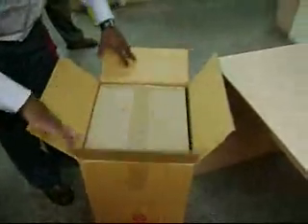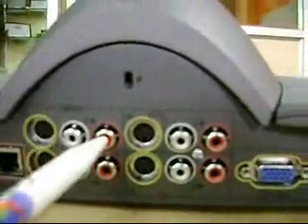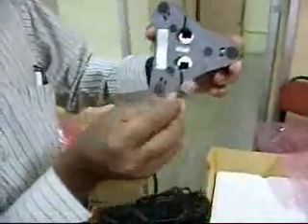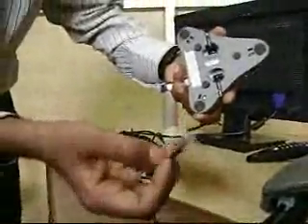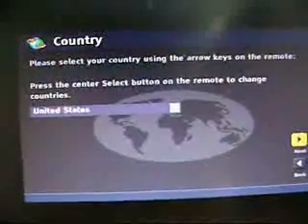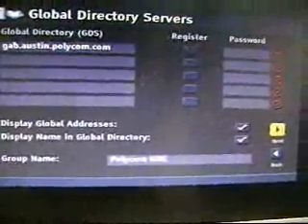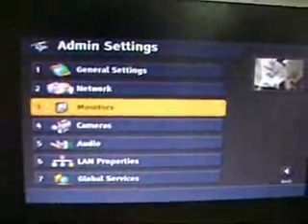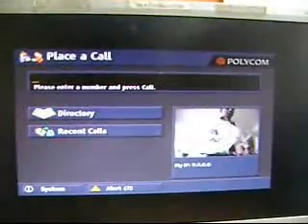Polycom VSX 7000S Tutorial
This is a tutorial about installation of Polycom VSX7000S.  Starting from the unpacking of the equipment to installing the same and using it.